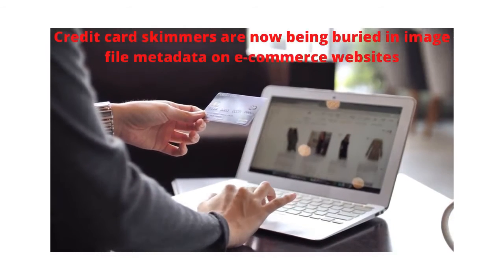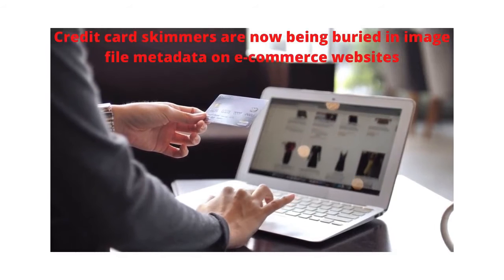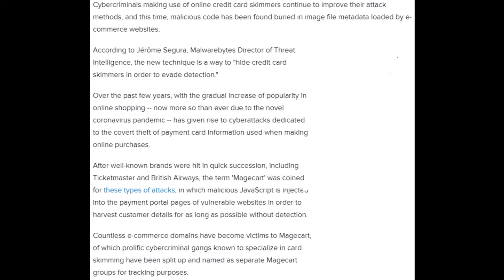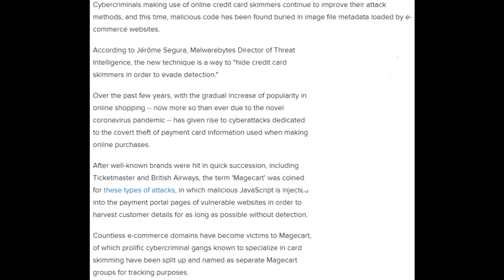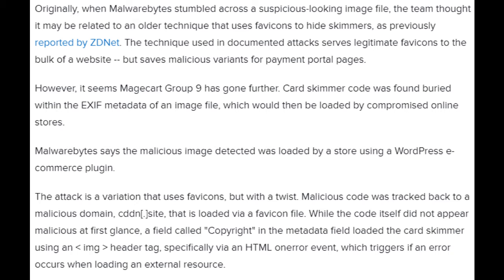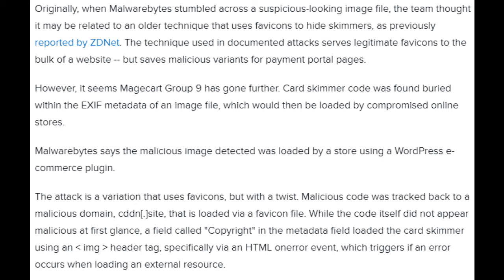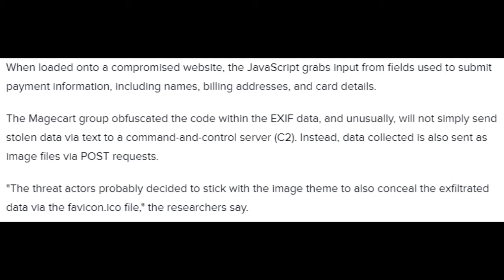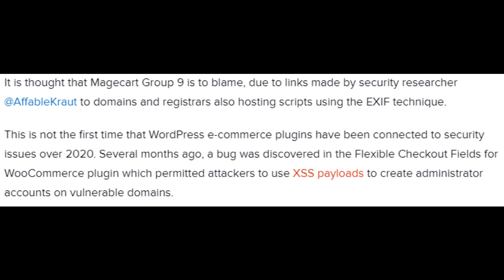CyberSecurity News 2020 6 30 Credit card skimmers on eCommerce websites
Credit card skimmers are now being buried in image file metadata on e commerce websites